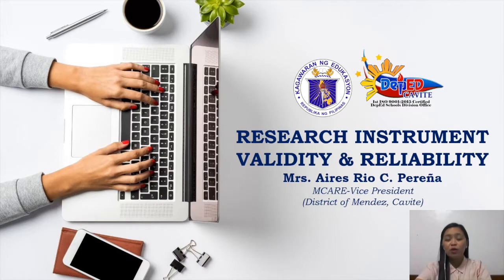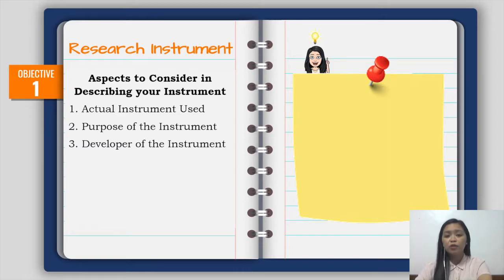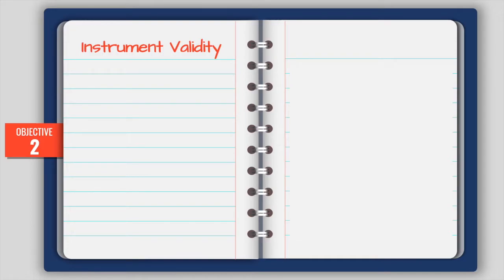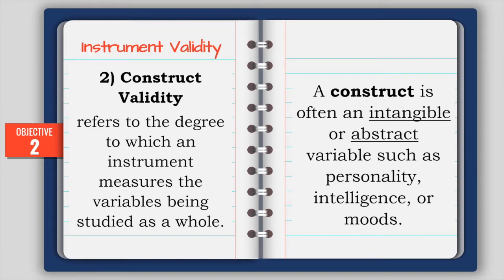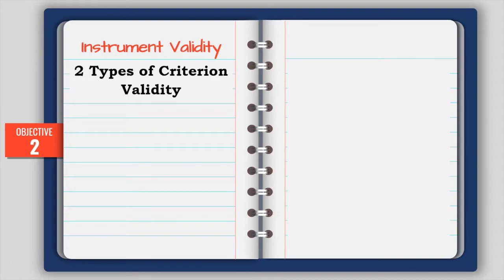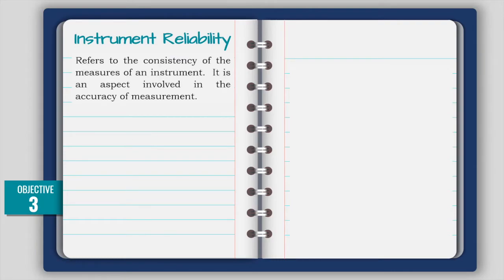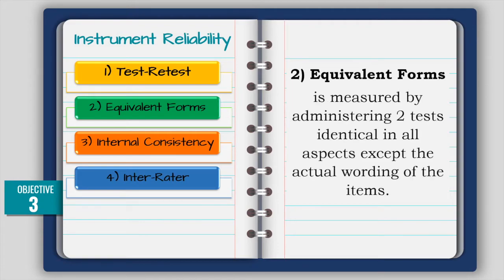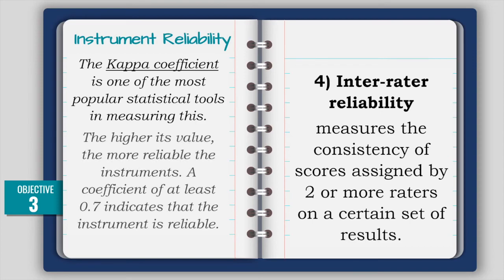DepEd Action Research – Consent Forms – Aires Rio C. Pereña